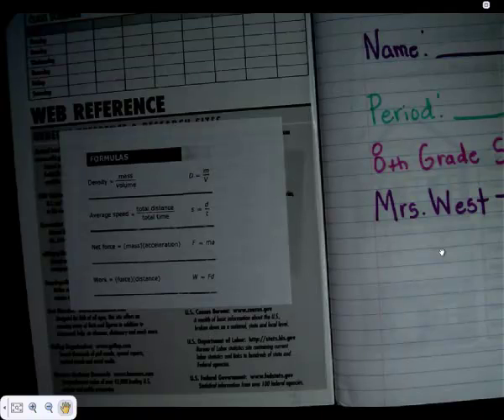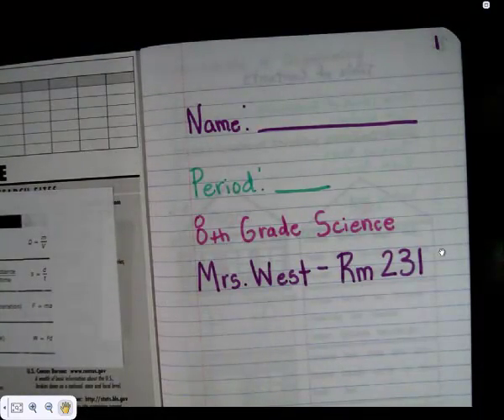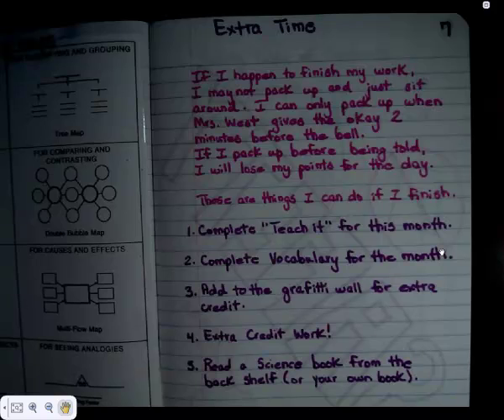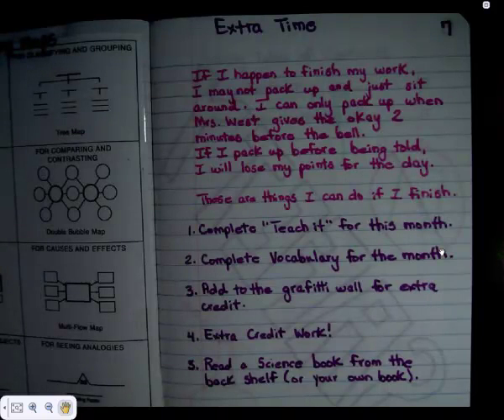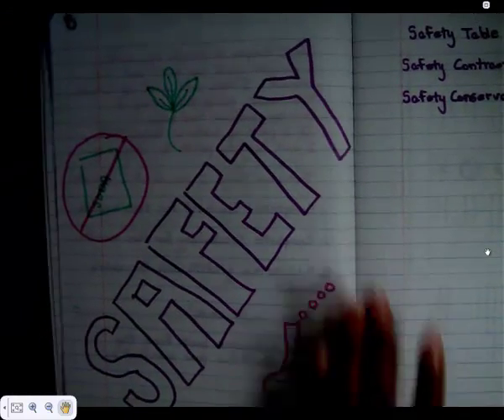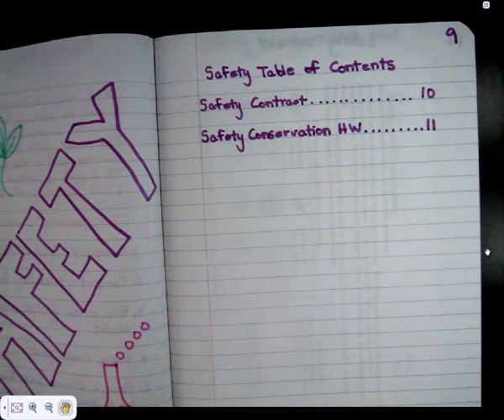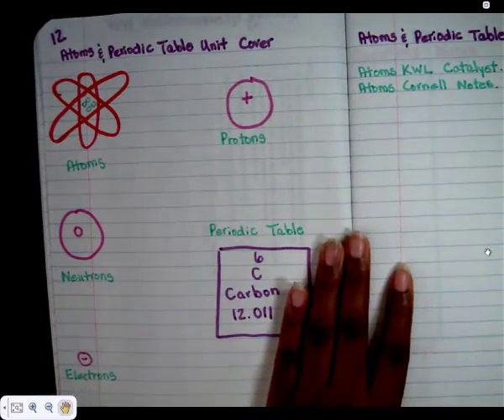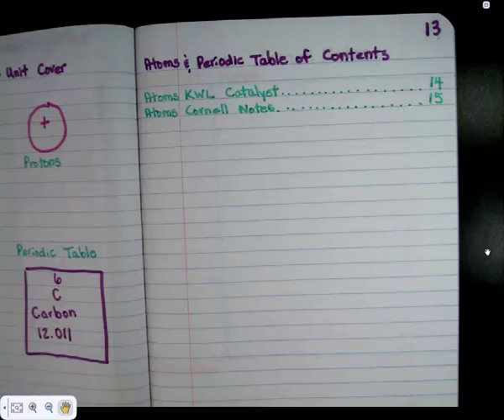ISN Set-up Regular (August)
This video is for my regular Science classes to set-up their ISN notebooks.